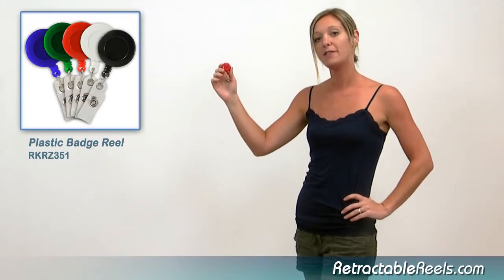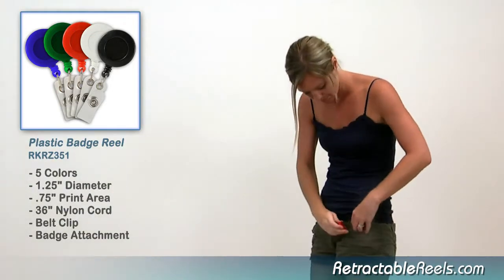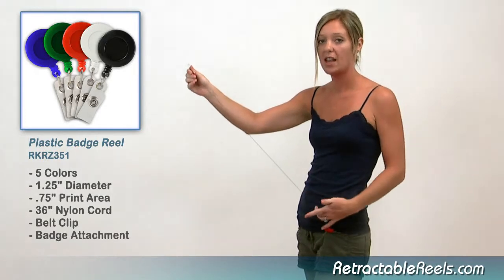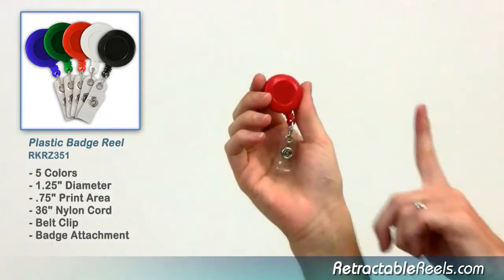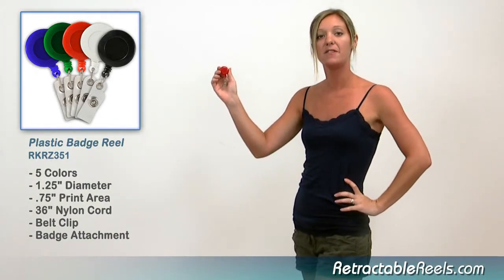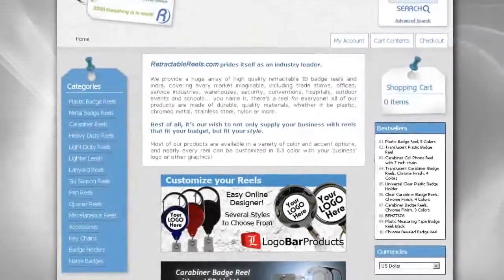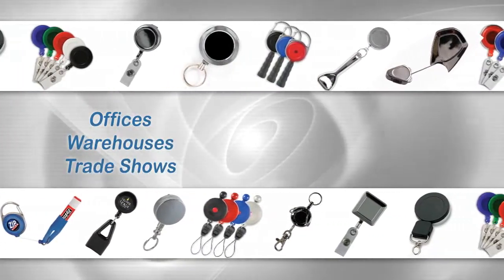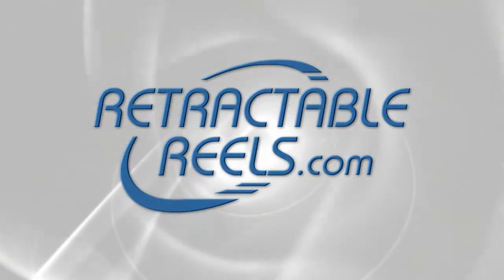Plastic Badge Reel (RKRZ351) High Quality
Another quality retractable ID badge reel from RetractableReels.com. This reel comes in five colors, has a three foot nylon cord, and a belt clip on the back. The front face of the reel cover can be customized in full color with your company logos and graphic.